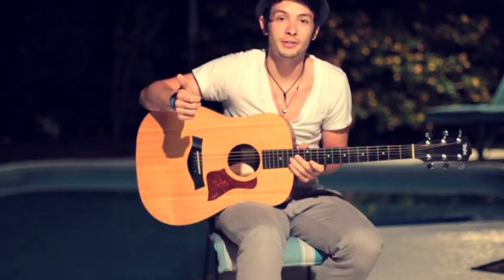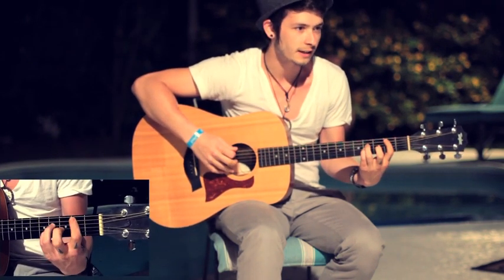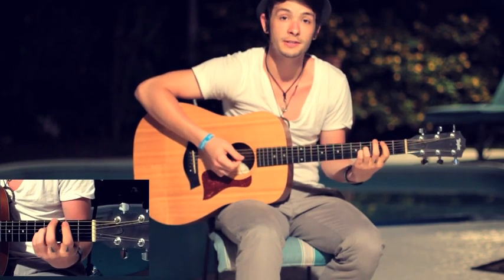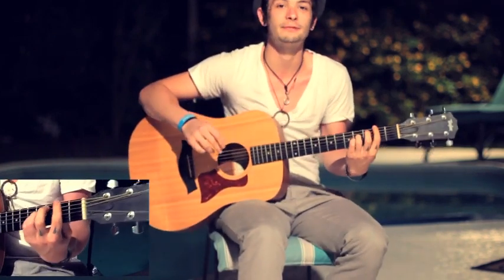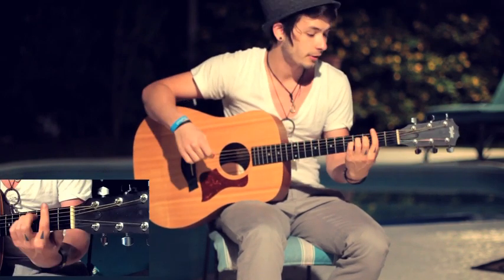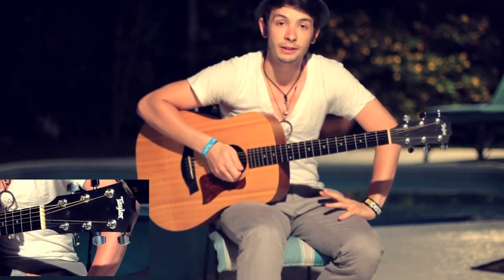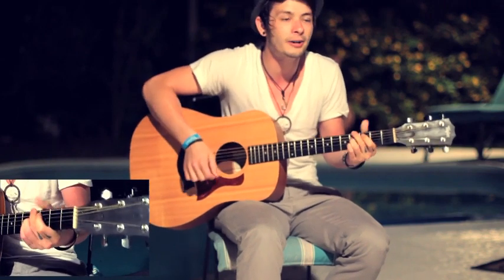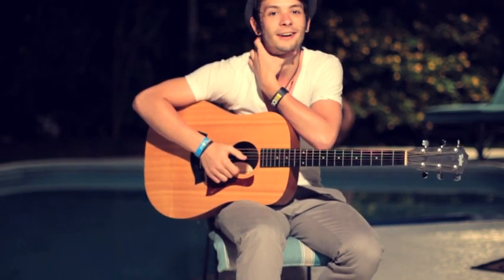Louder Than Words Tutorial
Hope this helps! We'd love to see you guys playing this song, so post your videos as a response, put them on our facebook, tweet them at us (@heyhihello) anything!!